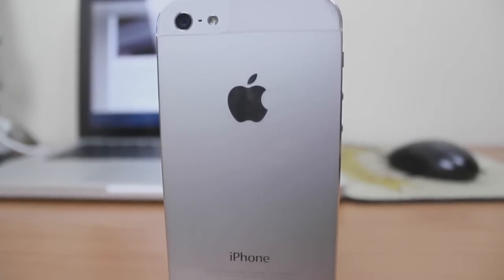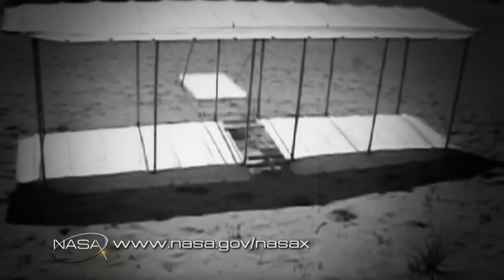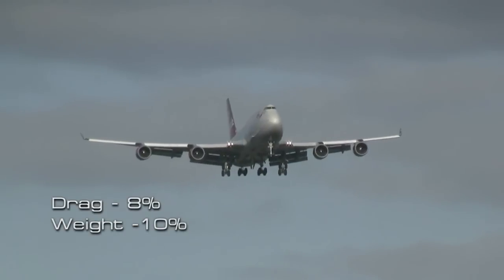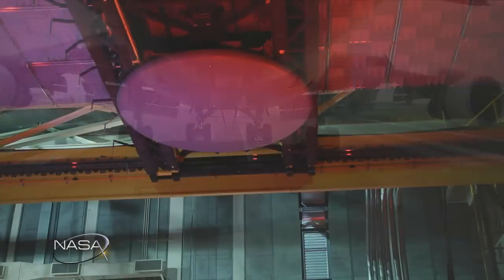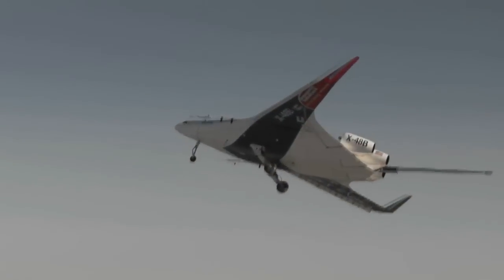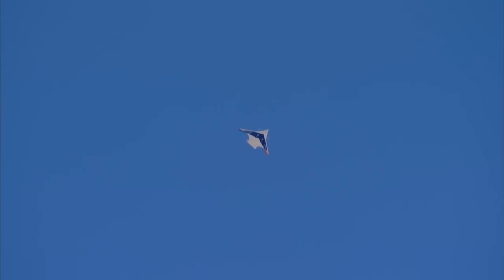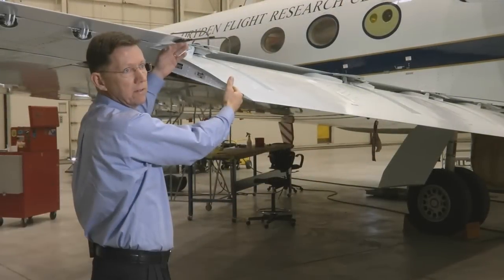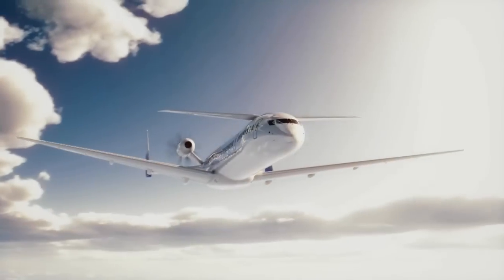NASA X Revolutionary Evolution - ERA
What does it take to change the world? Historically, change has usually been slow-moving and methodical, taking hundreds of years for even incremental advances to be seen. But over the past century, things have shifted, and that trend has reversed to the point where some forms of change now come at breakneck speed. Just look at our personal computing devices as an example. Our cell phones, laptops, tablets, and other devices come out to great fanfare one day, only to be labeled as obsolete and clunky after only a few months.

In our consumer-driven world, that type of fast-moving change is okay, but when it comes to building large-scale, long-term items like cars, buildings, and aircraft, the process is slowed down to make sure those items are as safe and reliable as possible. This disciplined and deliberate process can be seen clearly in the aircraft industry. Before new technologies are implemented, they are first tested and retested for many years to make sure they will perform perfectly every time.

And because getting it right is so important, the workload is often shared with thousands of highly skilled industry personnel as well as with the brilliant engineers who run our national wind tunnels, labs, and flight facilities at NASA. Much of the early testing begins at NASA, where engineers bring the breadth of years of aeronautical knowledge to bear on each new design before a craft is ever placed into service. But how does this testing work, and what is the process that researchers go through to make flying as safe as possible?

Coming up on this episode of NASA X, we follow members of the Environmentally Responsible Aviation team as they conduct a variety of tests on new aircraft designs that are in the early stages of development. We will follow them to see how initial designs and ideas are moved through the pipeline from computer drawings and wind tunnel models, all the way to scale-model aircraft and full-scale flights. We will see how each new step is bringing us closer to flying onboard future aircraft that are more efficient, quieter, and safe.